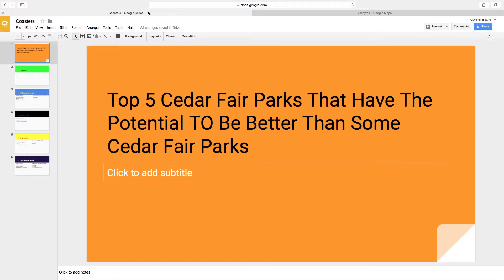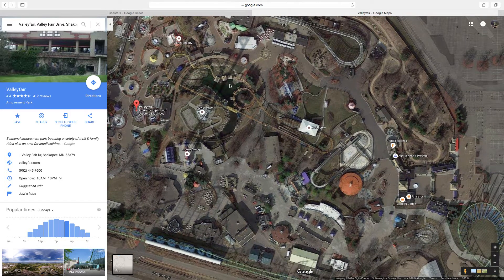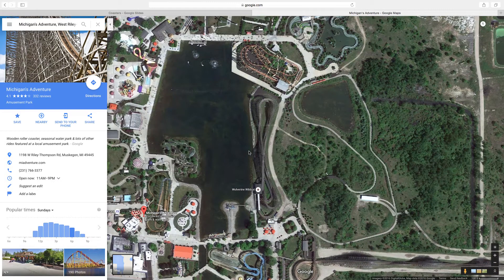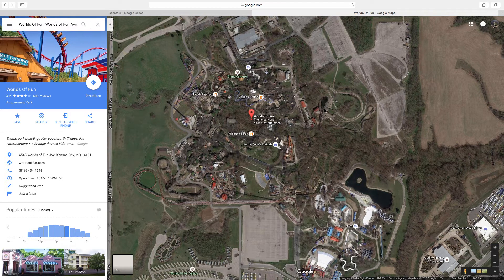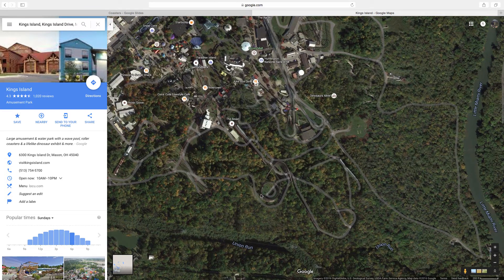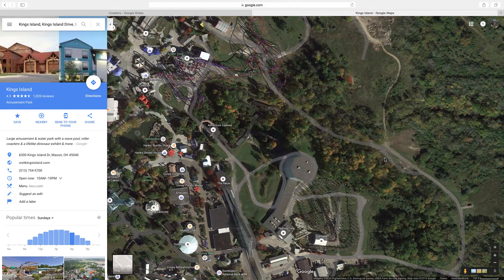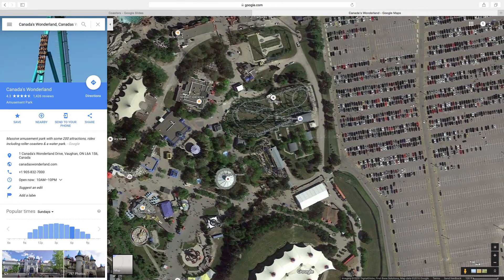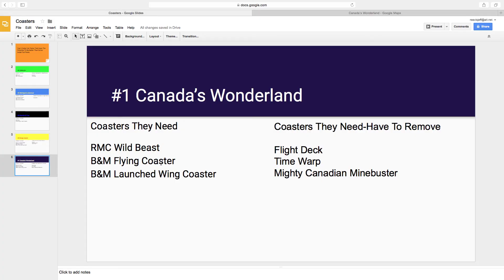5 Cedar Fair Parks That Have The Potential To Be Better Than Other Cedar Fair Parks